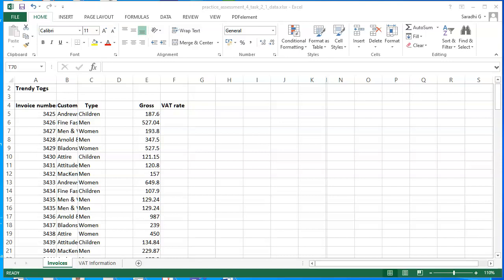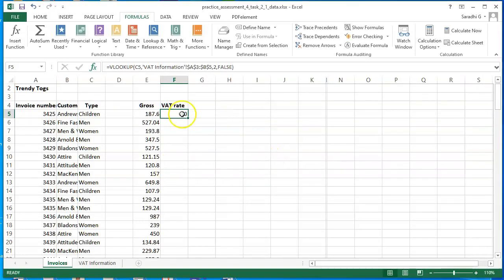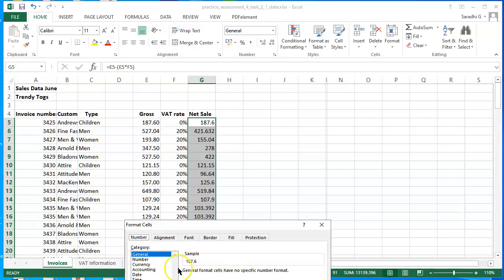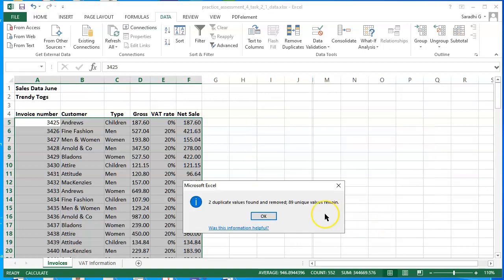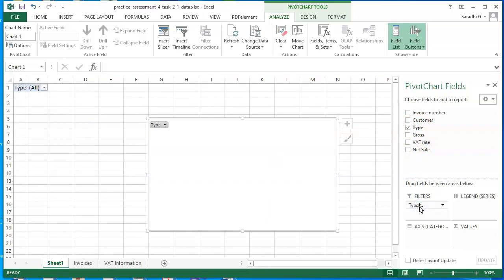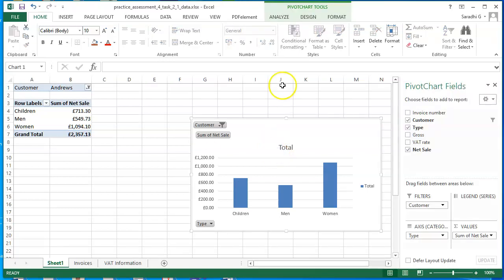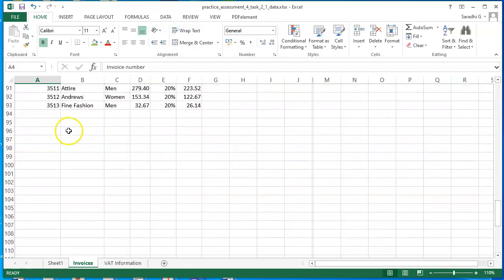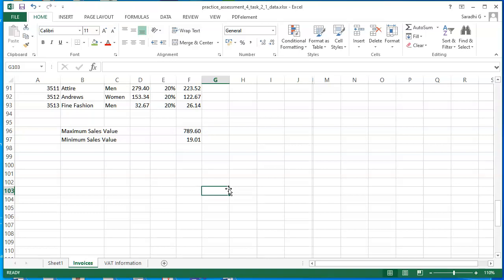Task 2.1 Page 81